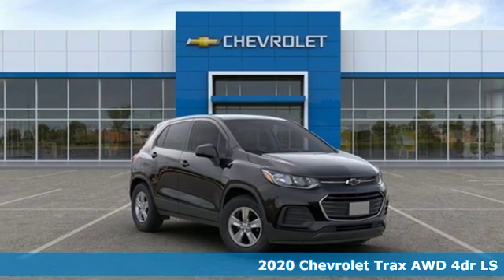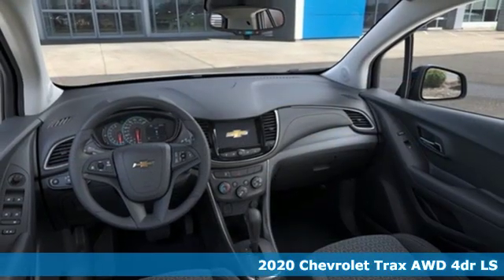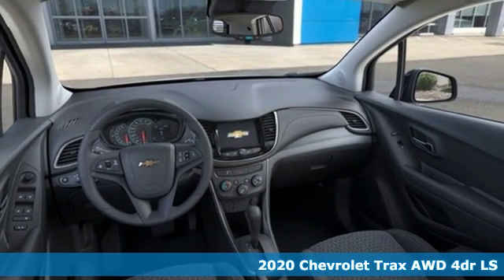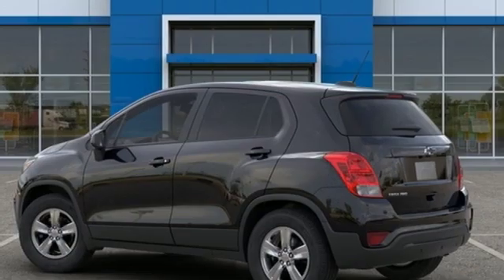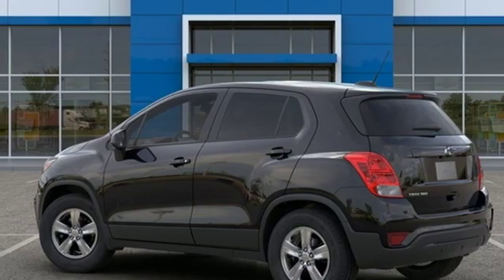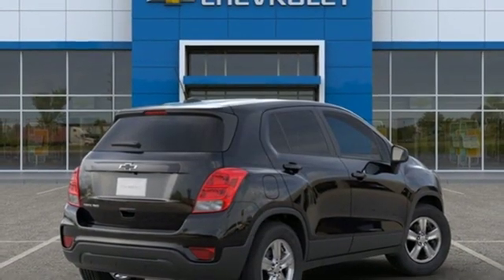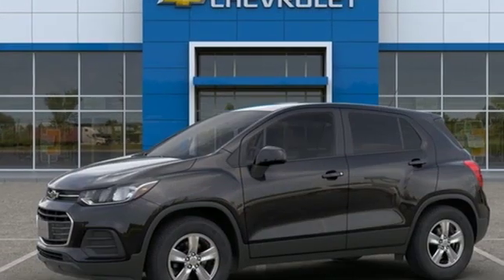2020 Chevrolet Trax Baltimore MD Owings Mills, MD A0037633 - SOLD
Year: 2020
Make: Chevrolet
Model: Trax
Trim: LS
Engine: ECOTEC 1.4L I4 SMPI DOHC Turbocharged VVT
Transmission: 6-Speed Automatic
Color: Black
Interior: Black
Stock #: A0037633
VIN: KL7CJNSB8LB037633

Address:
11234 Reisterstown Road